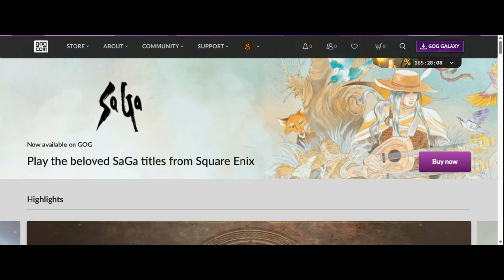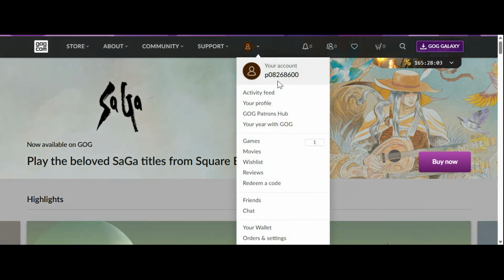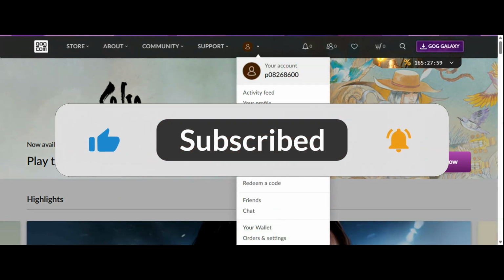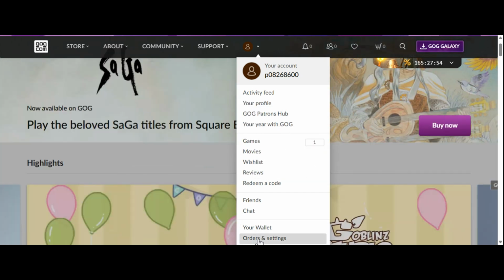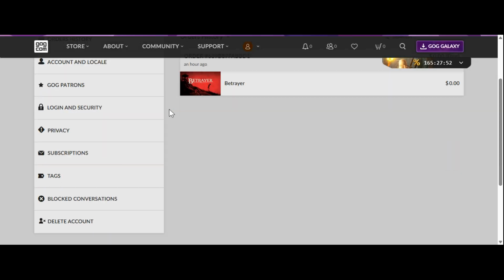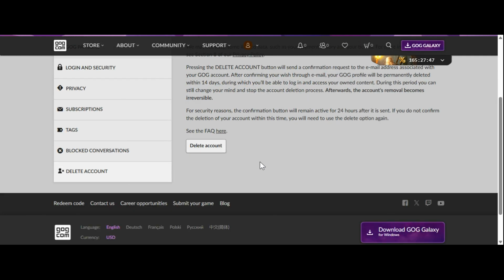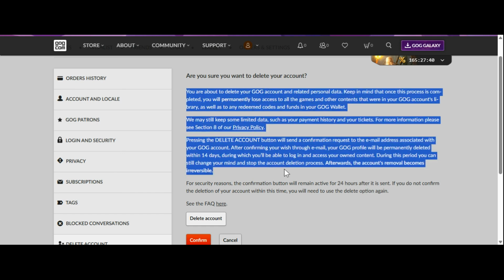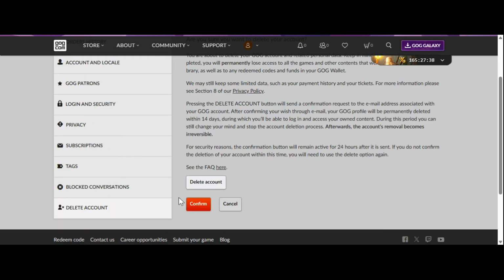How To Delete GOG Account Quick Guide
Learn how to delete your GOG account in just a few simple steps. This quick guide shows you exactly where to click and what to expect before permanent deletion.

🕚Timestamps:
00:00 Introduction
00:07 Sign In To GOG
00:14 Open Order & Account Settings
00:22 Delete The Account
00:34 Confirm Permanent Deletion
00:45 Outro

✍️What You'll Learn In This Video:
• How To Sign In To Your GOG Account
• How To Open Order & Account Settings
• How To Find The Delete Account Option
• How To Confirm Permanent GOG Account Deletion
• What Happens After Account Removal

💡Pro Tips:
• Double-check that you’re deleting the correct GOG account before confirming.
• Save any purchase or account information you may need before deleting.
• Remember that account deletion is permanent and cannot be undone.
• Review linked emails and payment details before proceeding.